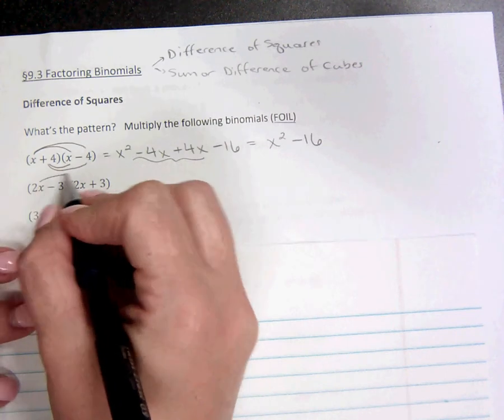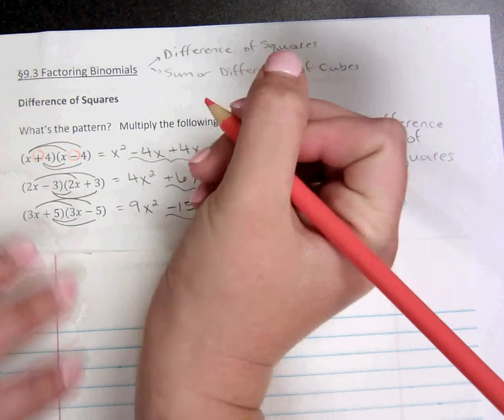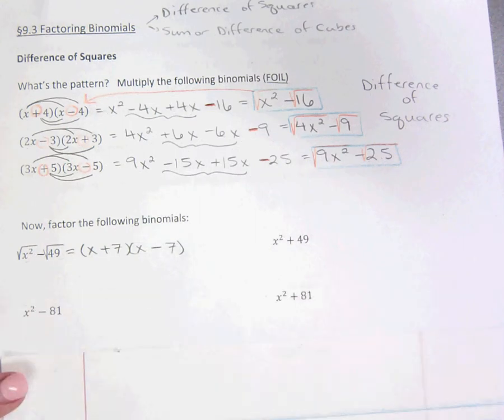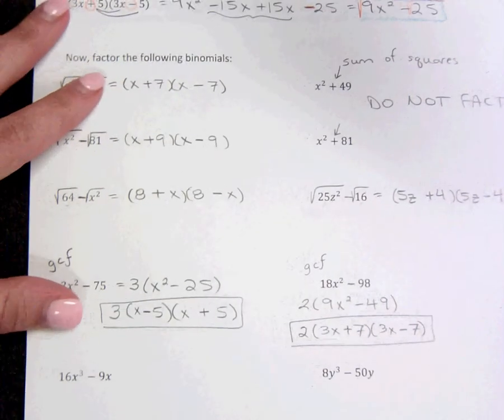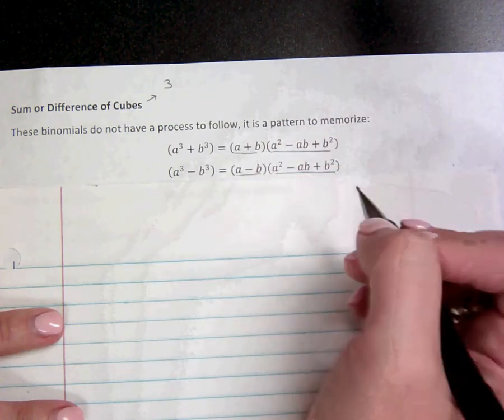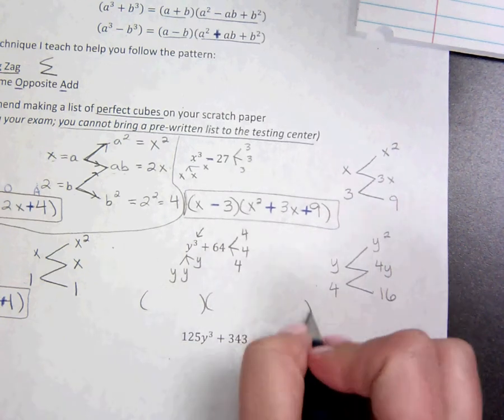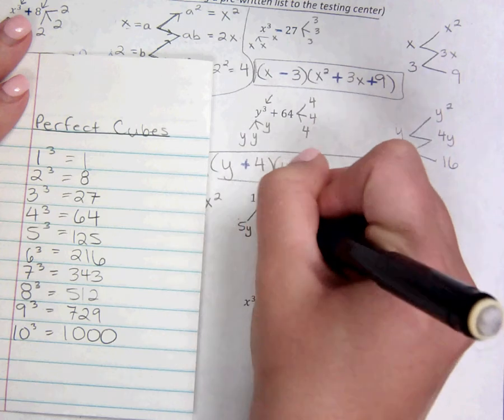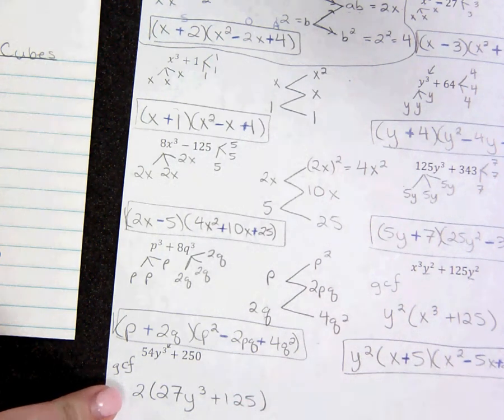Section 9-3 Factoring Binomials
Difference of Squares, Sum and Difference of Cubes